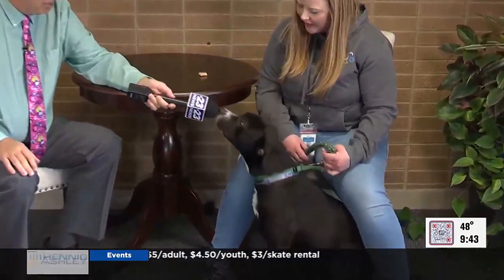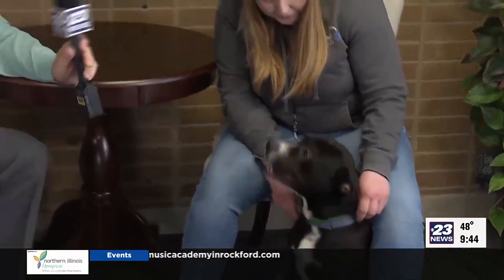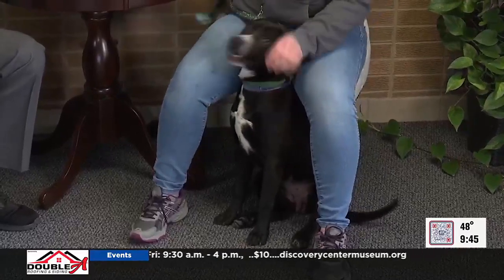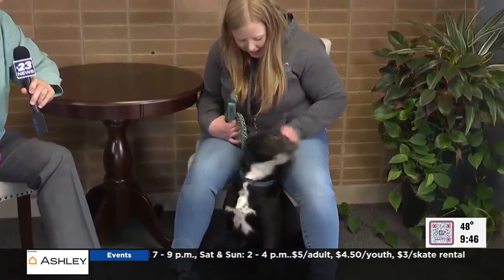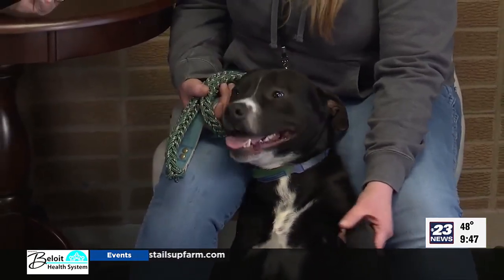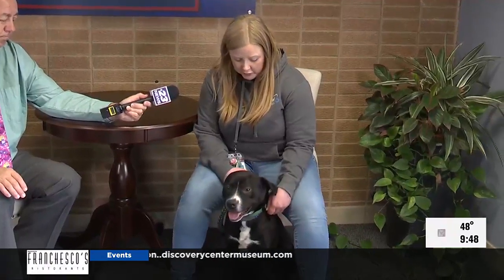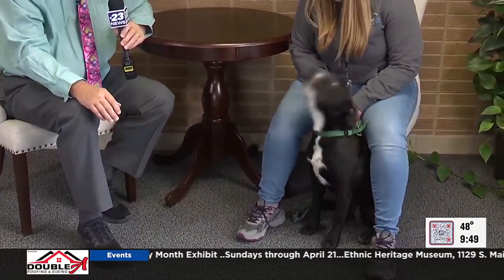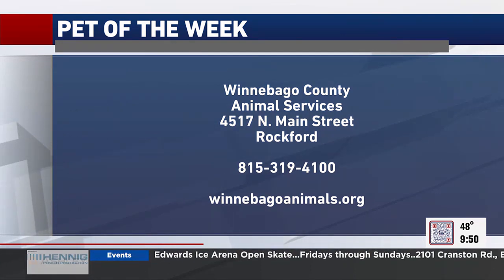Pet of the Week: Judd